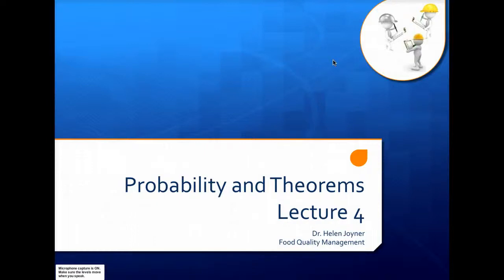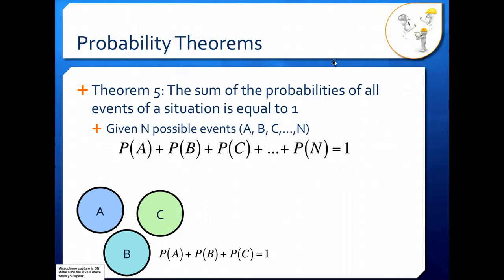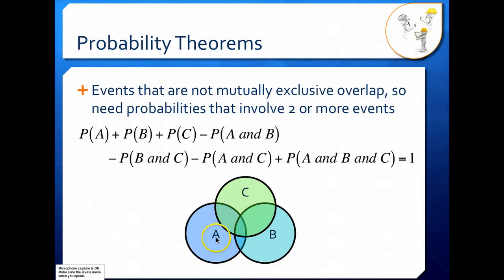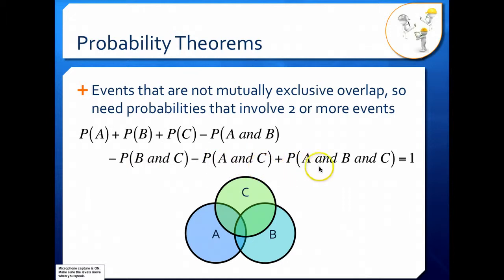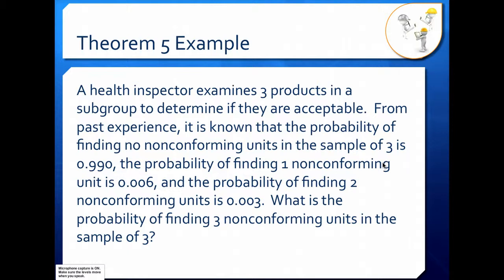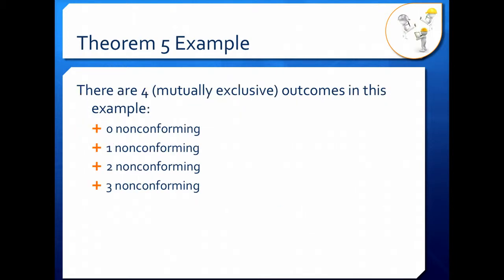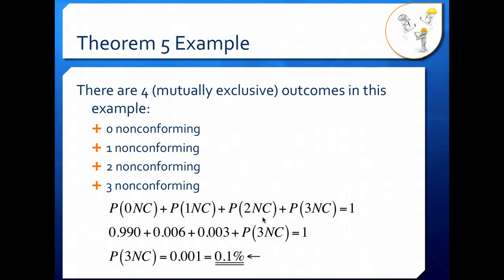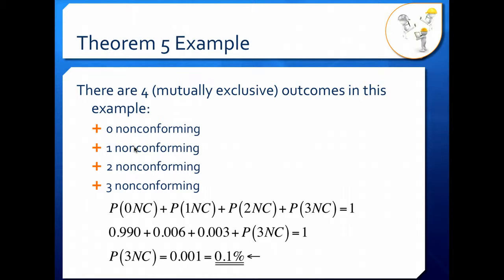Probability and Theorems Lecture 4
Lecture 4 of 5 covering probability and probability theorems.